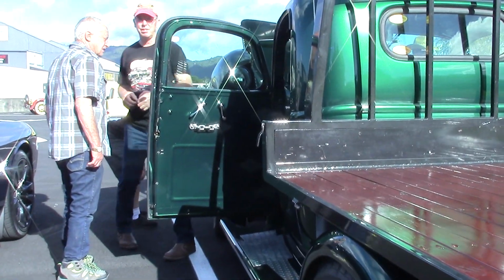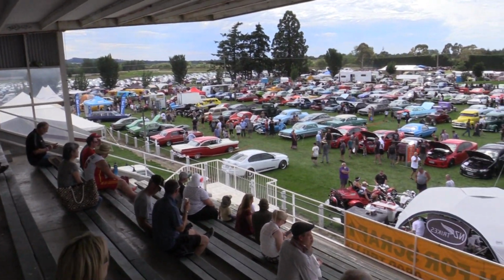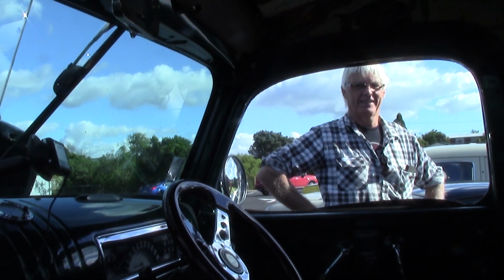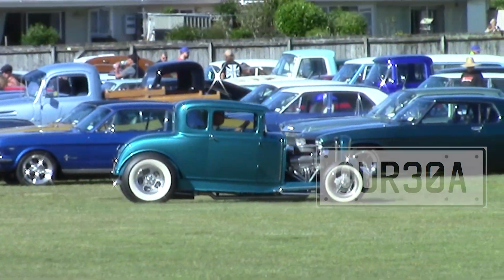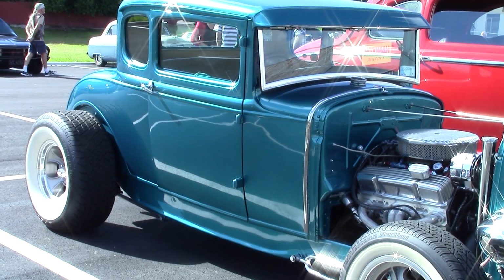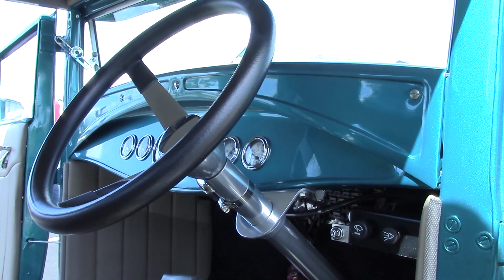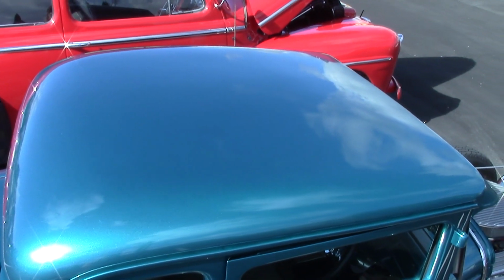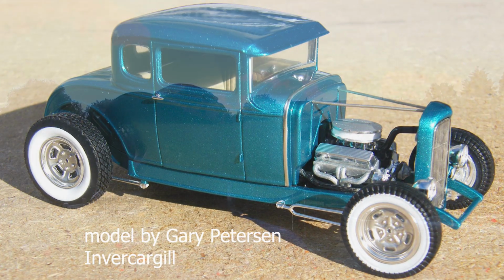The Hot Rod Show - mini series - E1 S9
This episode features...Katikati breakfast at the  Talisman Hotel.
And a quick peek at Henry's Hot Rod Shop there too.

All content in this episode was filmed, edited and uploaded by members of our team at The Hot Rod Show. Our videos do NOT fall under the creative commons act.